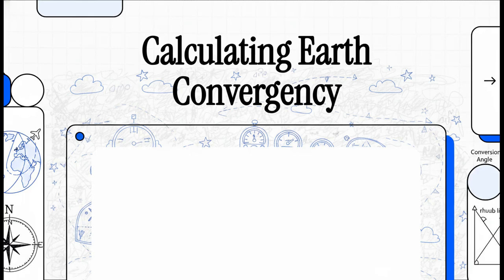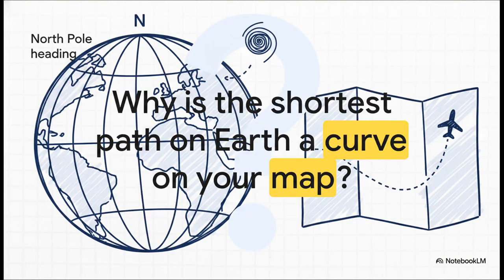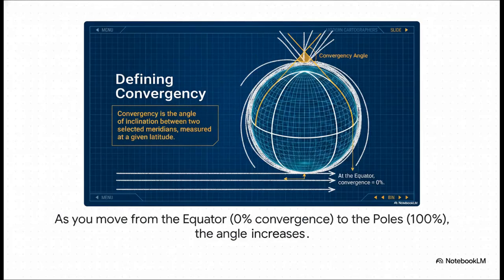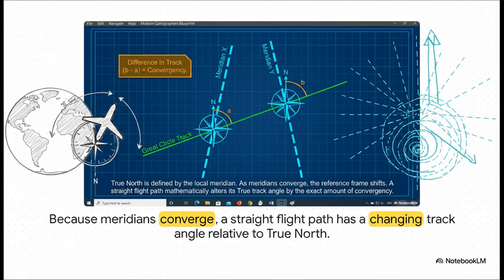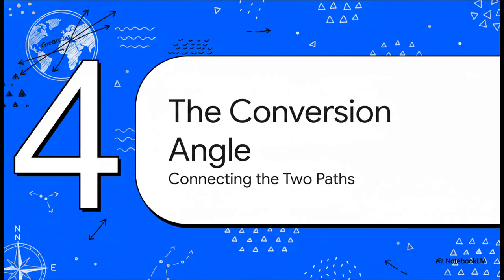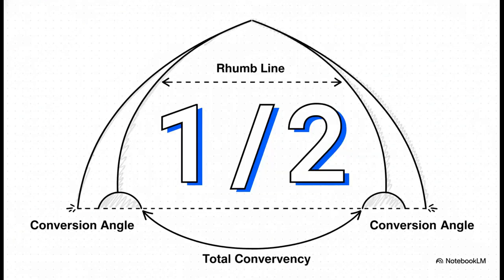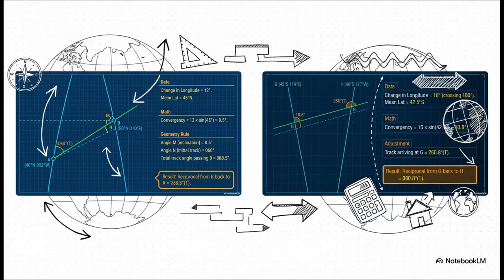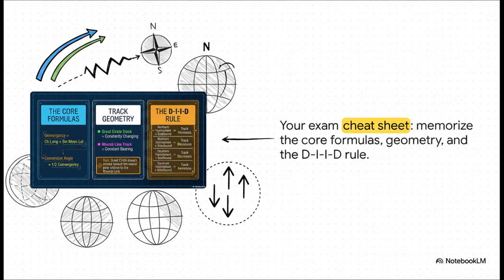Earth Convergency & conversion angles Gen Nav DGCA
Convergency and Conversion Angle — DGCA Air Navigation

This instructional material by Capt. Pankaj Pahil serves as a comprehensive study guide for pilots preparing for DGCA examinations in India. The text focuses on essential general navigation concepts, specifically the mathematical and geographical relationships between convergency and conversion angles. It provides detailed formulas to calculate how meridians interact at different latitudes, alongside the D-I-I-D rule for determining track changes. By comparing Great Circle paths with Rhumb Lines, the source illustrates how these paths appear on various aeronautical charts. Additionally, the guide includes practical examples and waypoint behavior analysis to help students master high-yield exam topics. Validated by extensive teaching experience, the notes simplify complex navigational triangles into step-by-step problem-solving methods.